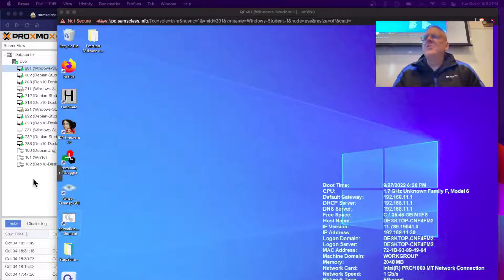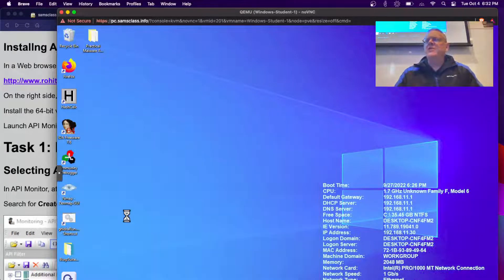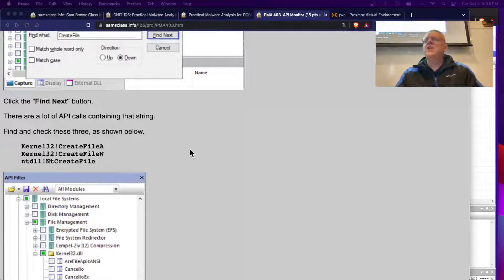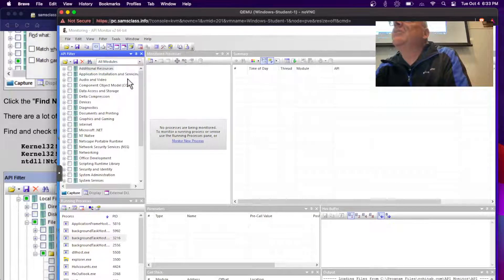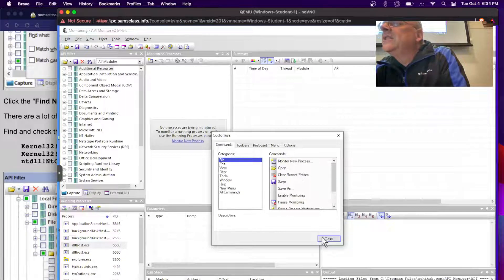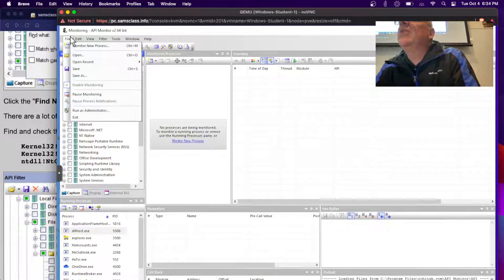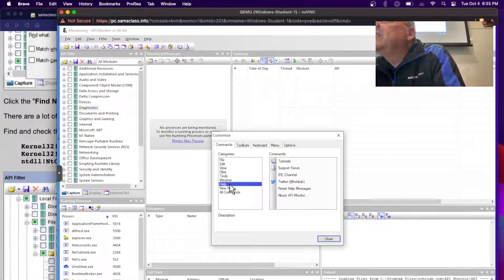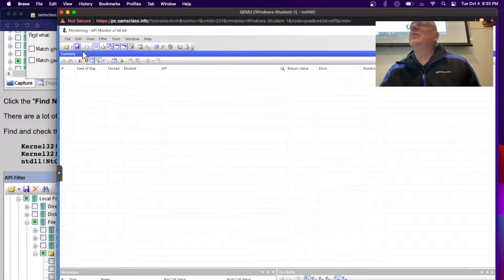PMA 403 API Monitor